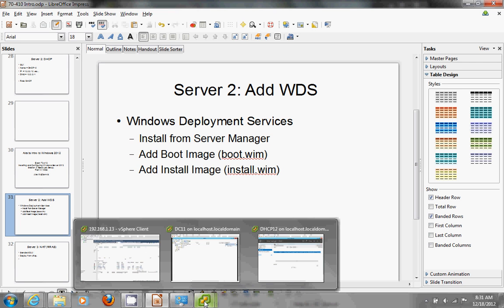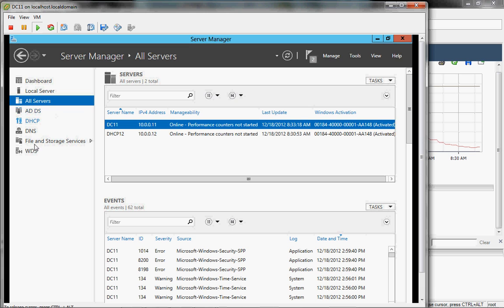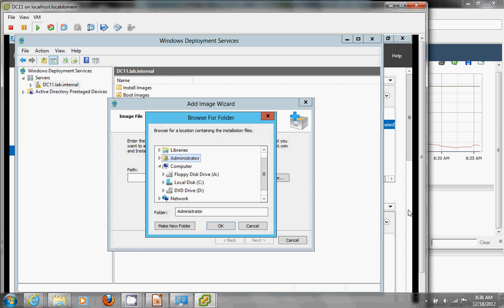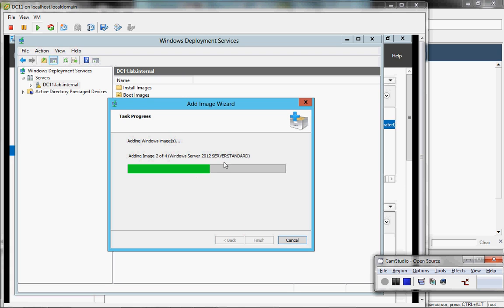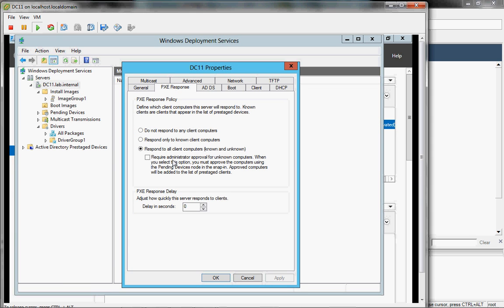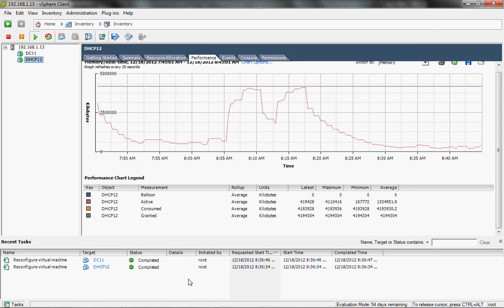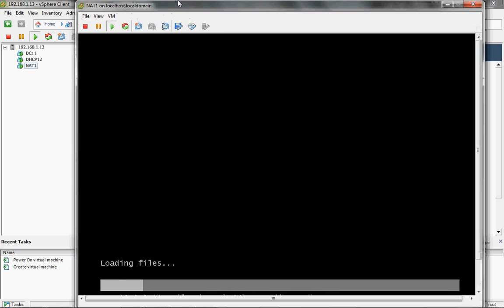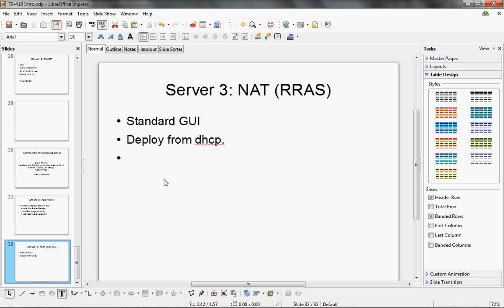Lab Build 4 WDS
Alex's Introduction to Windows Server 2012